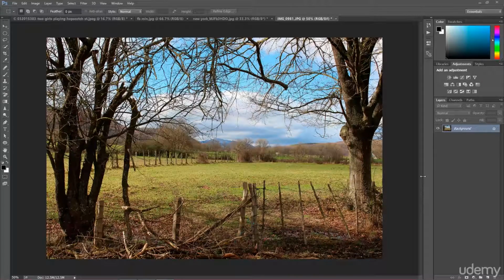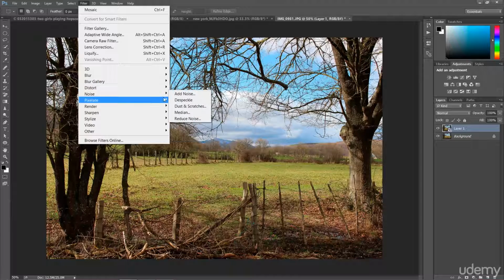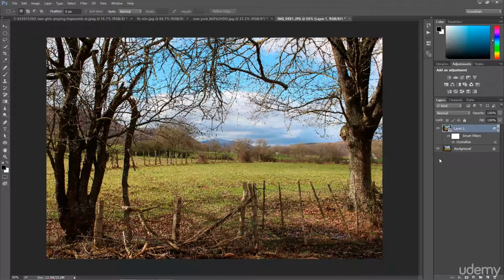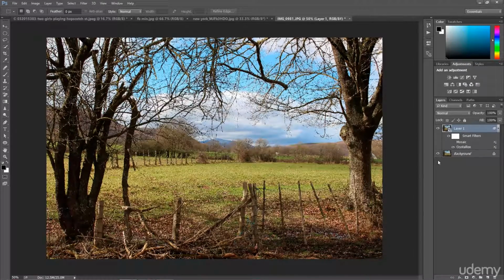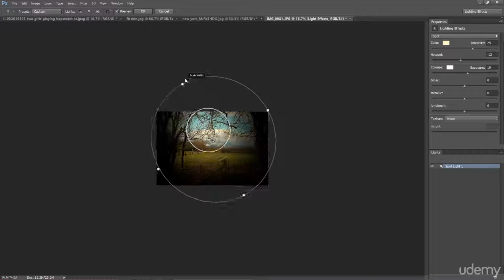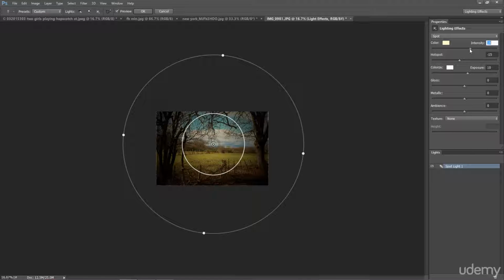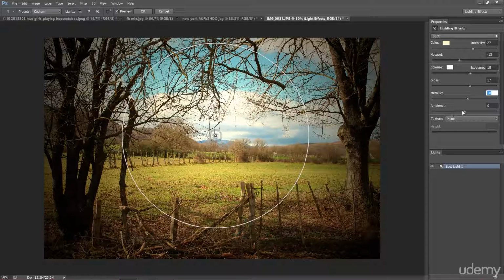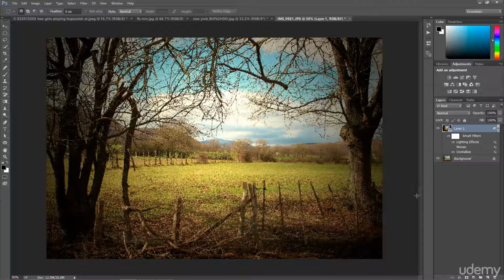Smart Objects and Lighting Effects